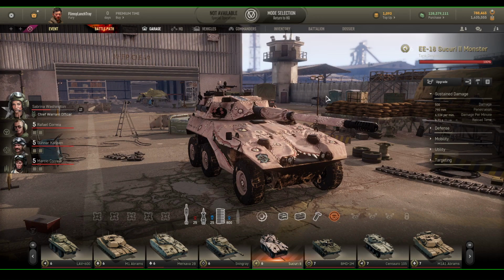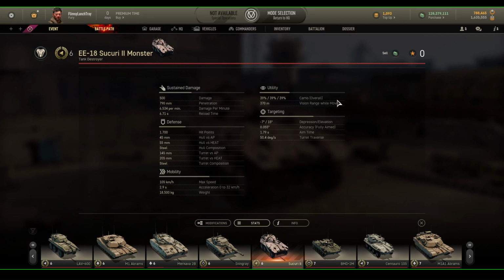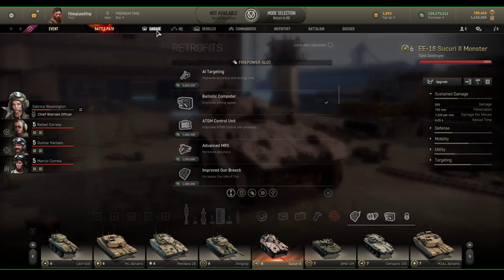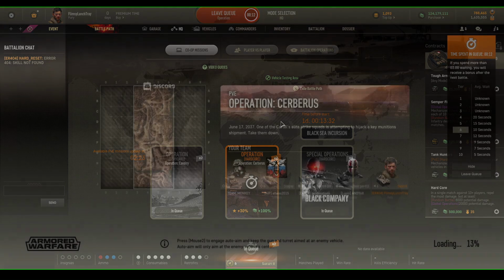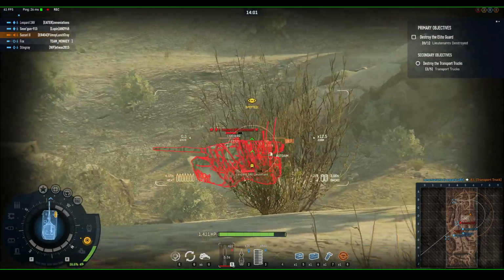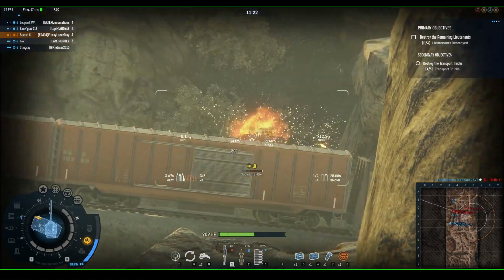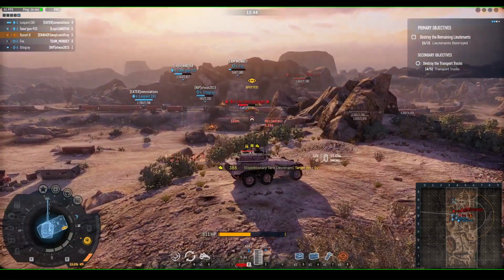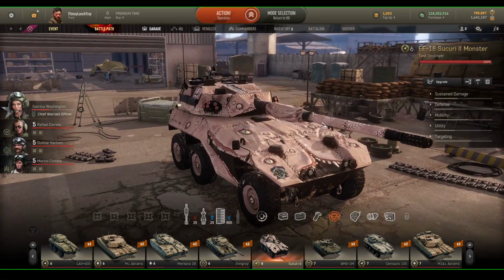Armored Warfare - EE-18 Sucuri II Monster: First Impressions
Hey FLT here! Today I will be giving my first impressions of the Tier VITank Destroyer the EE-18 Sucuri II Monster in Operation Cerberus. If you own this TD what are your thoughts? 🤔

Timestamps
0:00 Intro
0:14 Overview of EE-18 Sucuri II Monster
6:20 Operation Hardcore: Cerberus
13:00 Post Battle Results
13:45 Closing Comments & Outro

Intro/Outro Music: Kurt by Cheel

PC: Apex Platinum - i5-9600K / GTX 1660 Ti / 32GB DDR4-3200MHz
Case: Corsair 400 Series Compact Mid-Tower Case
CPU: Intel Core i5-9600k Processor
PSU: Rosewill Arc 650
Motherboard: MSI B360M PRO – VH (DDR4 Boost)
GPU: GIGABYTE NVIDIA GeForce GTX 1660 Ti OC 6G
HDD: Western Digital WD10EURX-61UY4Y0 5400RPM
Air Cooler: Cooler Master Hyper T2
RGB Fans: Corsair ML120 RGB Magnetic Levitation Fan
Corsair Lighting Node Core: Digital Fan RGB Lighting Controller
Lighting Controller: Corsair SP Lighting Controller

Other
Monitor: ASUS VG248QE Gaming Monitor 24"
Microphone: HyperX Quadcast
Keyboard: Razer Huntsman Elite
Camera: Razer Kiyo
Mouse: Razer Basilisk Ergonomic FPS
Mouse Mat: Razer Gigantus V2 Gaming Soft - Medium
Headset: Razer Narai Wireless Gaming
Chair: Secret Lab Titan Black 2020
Desk 1: Secretlab MAGNUS Metal Desk
Desk 2: Secretlab MAGNUS L-Shaped Extension